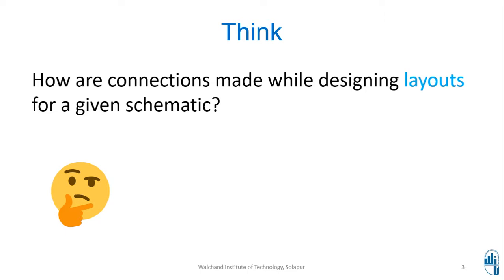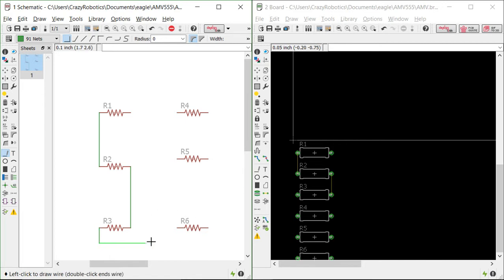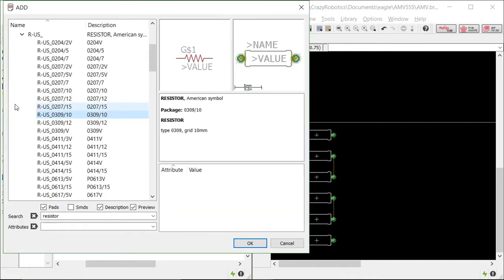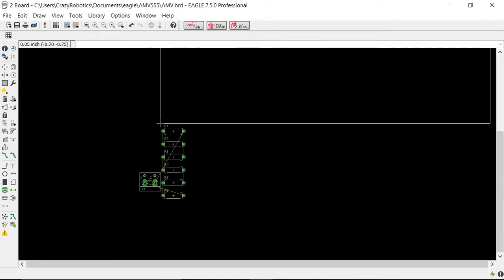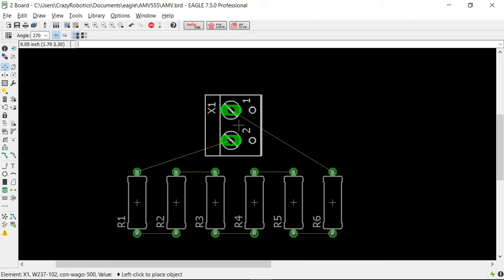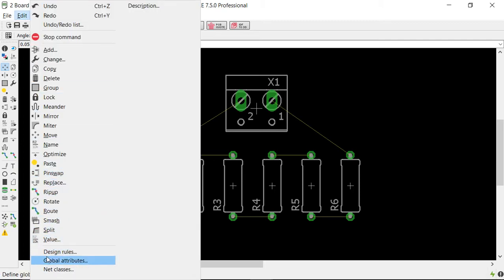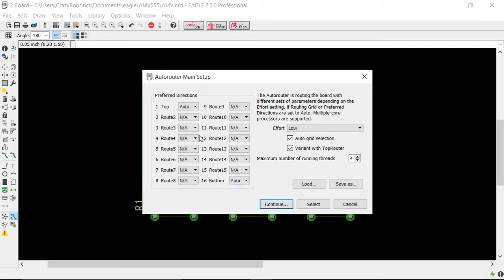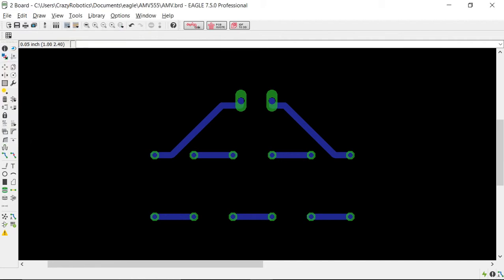Building Layouts Using EAGLE